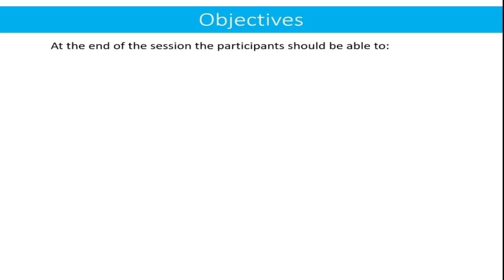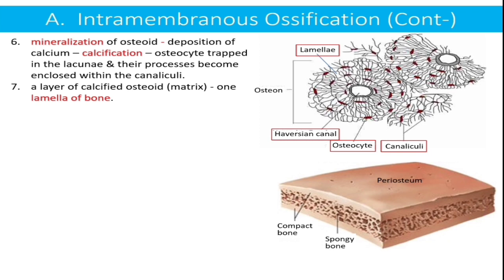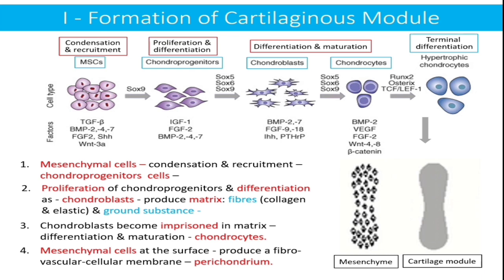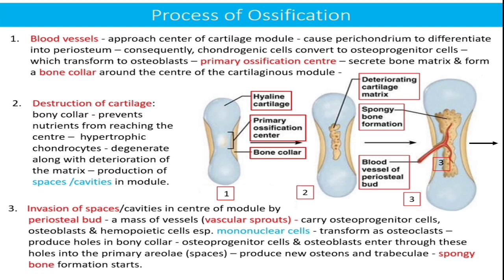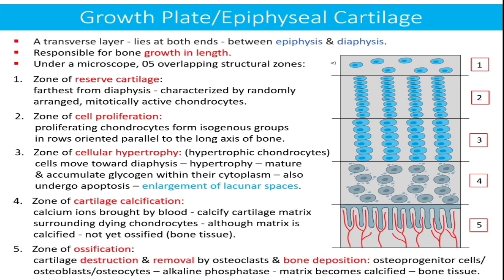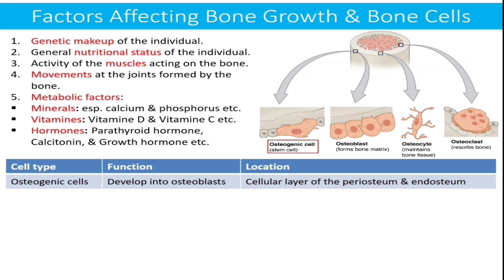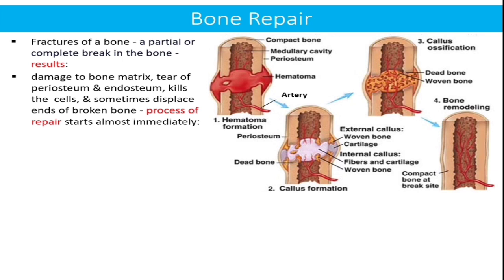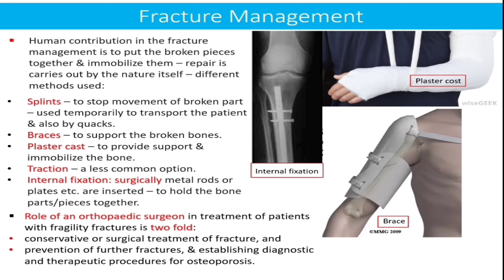Ossification, Bone remodeling, Bone repair & Fracture management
This video explains: What is ossification, types of ossification and the process of ossification; What is growth plate cartilage, its role in ossification & its fate; Process of development of Haversian system, spicules, trabeculae and formation of medullary (marrow) cavity; Process of bone remodeling & bone repair and cells involved with factors effecting bone growth & repair; and Fracture management.